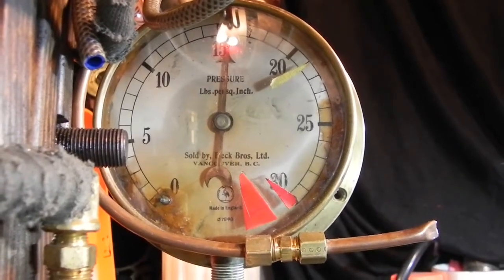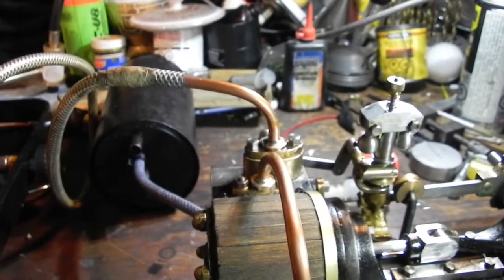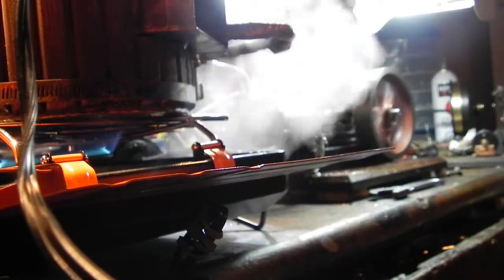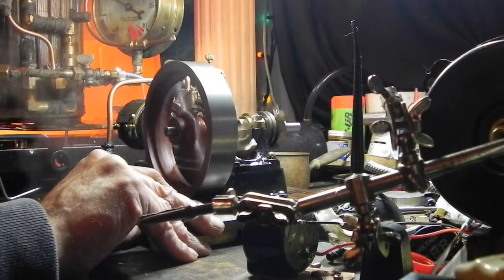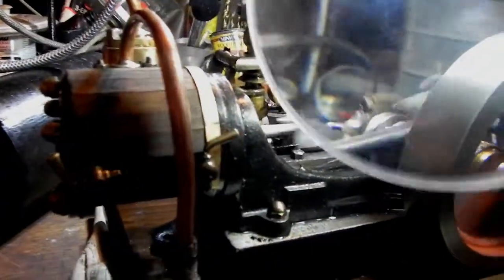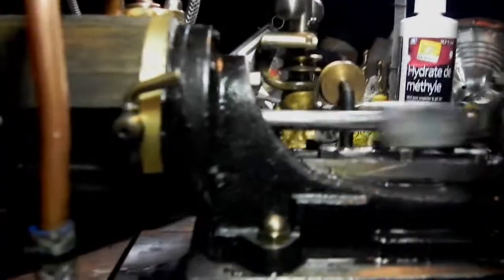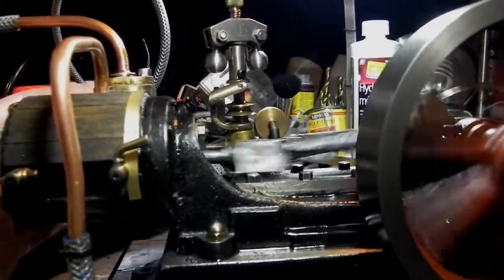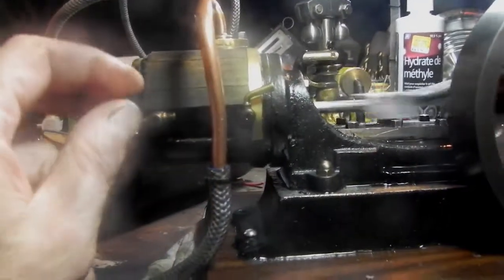The Stuart No. 9 horizontal mill spins up on steam! POWER!! Big bore.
Really happy with the progress, the more I look at it the closer I get to solving the mainshaft issue.
Anyone have a #9? I am probably going to have to cut off the shaft at ecentric to get the components off.